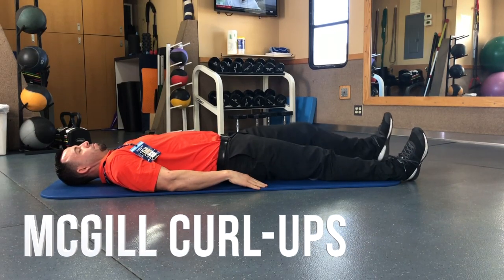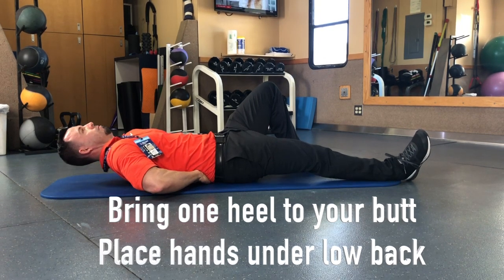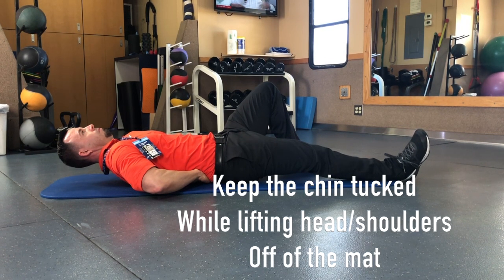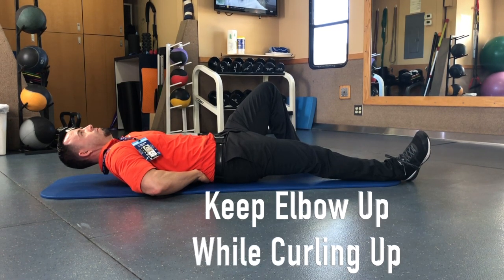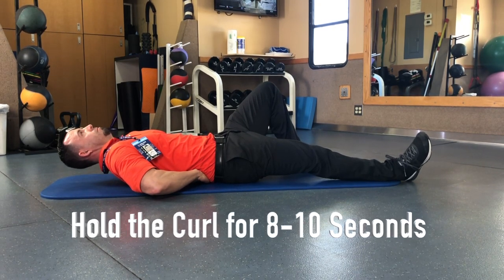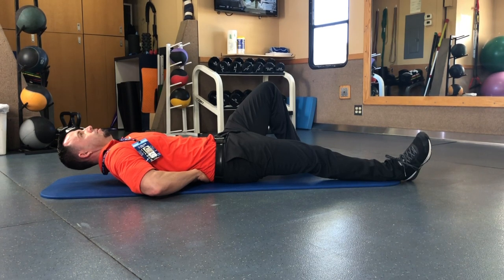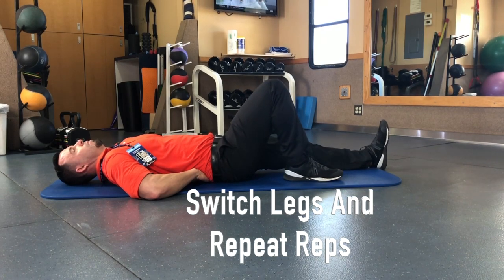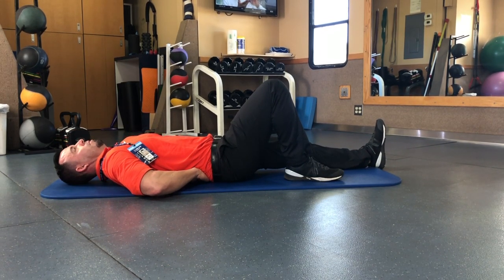McGill Curl-Ups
This video is about McGill Curl-Ups